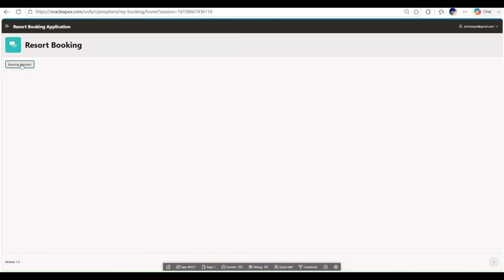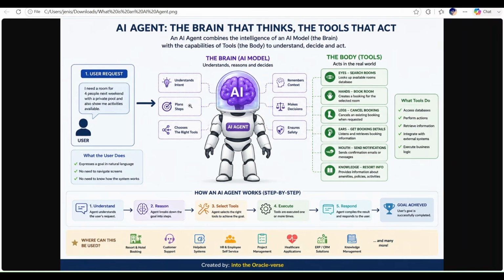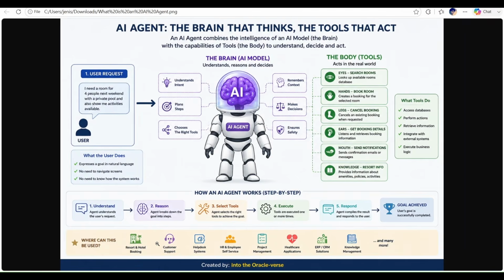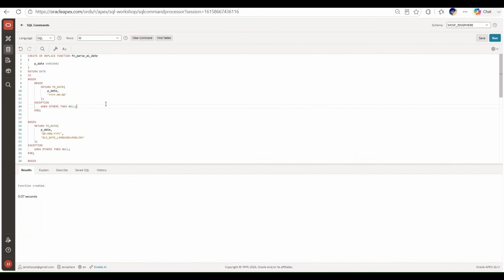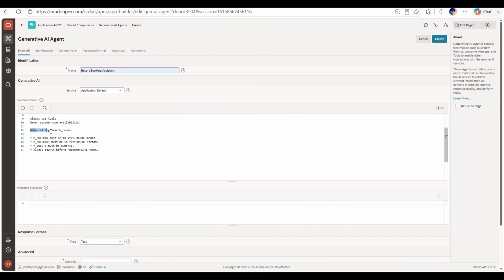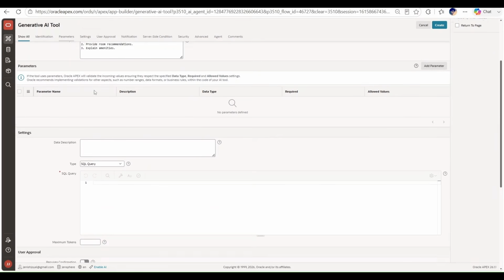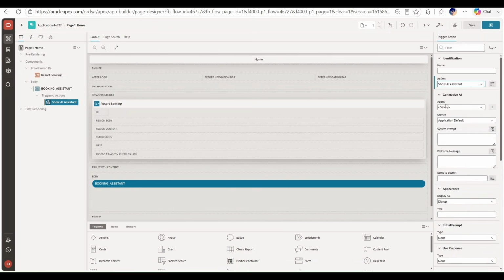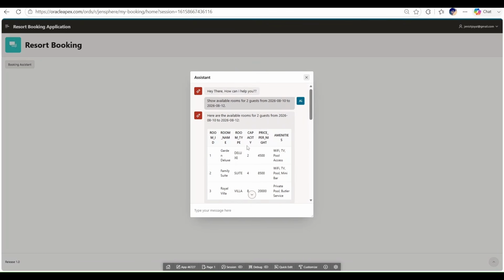Build Your First AI Agent in Oracle APEX 26.1 | Complete Agentic AI Tutorial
🚀 Build your first AI Agent in Oracle APEX 26.1!

In this video, we'll build a complete Agentic AI application from scratch using Oracle APEX and Oracle Database. You'll learn what AI Agents are, how AI Tools work, how agents reason and make decisions, and how to create a real-world Resort Booking Assistant capable of understanding natural language and interacting with your database.

Instead of traditional forms and buttons, users can simply type:

"I need a room for four people next weekend with a private pool."

The AI Agent will:
✅ Understand the request
✅ Decide which tools to use
✅ Query the database
✅ Retrieve live information
✅ Generate a natural language response

This tutorial is beginner-friendly and explains every concept step by step before moving into implementation.

🔥 What you'll learn:
✔ What is an Agentic Application?
✔ AI Agent workflow explained
✔ AI Tools in Oracle APEX
✔ Agent architecture in Oracle APEX 26.1
✔ Creating AI Agents
✔ Creating AI Tools
✔ Tool validation
✔ Building AI Assistants
✔ Connecting Oracle Database with AI Agents
✔ Building a real-world Resort Booking System

00:00 Introduction
02:19 Prerequisites Explained
02:46 Agentic Application Explanation
03:48 AI Agent's Workflow Explained
09:45 Agentic AI Architecture in Oracle APEX
11:05 Database Setup (Tables & Sample Data)
12:07 Date Parsing Function
12:46 Search Rooms Function
14:01 AI Agent Creation in Oracle APEX
19:34 AI Tools Creation in Oracle APEX
23:37 AI Tool Validation
24:37 AI Assistant Setup
26:14 Initial Testing
27:50 Advanced Testing
28:26 Tool Call Detections
29:00 Conclusion
27:07 Channel Outro

Would you like a complete beginner-friendly AI series covering:

• LLMs
• Embeddings
• Vector Search
• RAG
• AI Agents
• MCP
• Prompt Engineering
• Oracle Database AI Features

Into The Oracle Verse
Learn Oracle SQL • PL/SQL • Oracle APEX • Oracle AI • Oracle Database